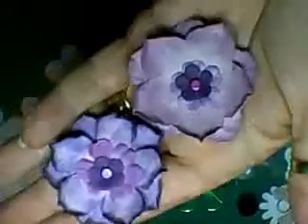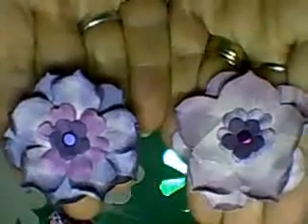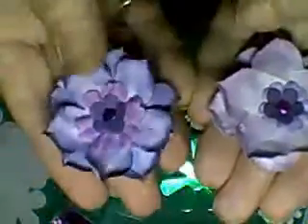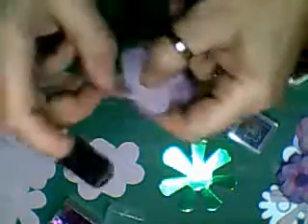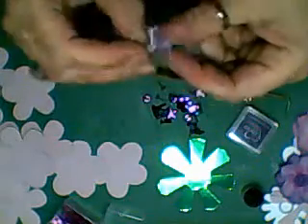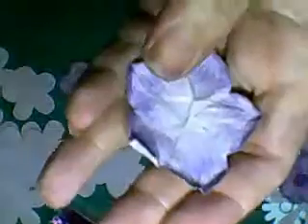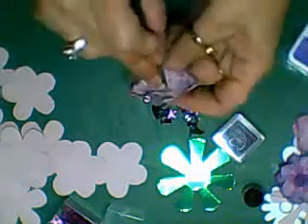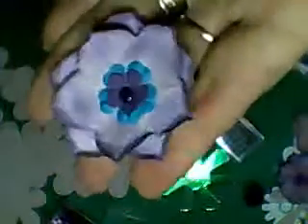Beautiful Flower Tutorial, Jennings644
Learn how to make a simple but very effective realistic flower!